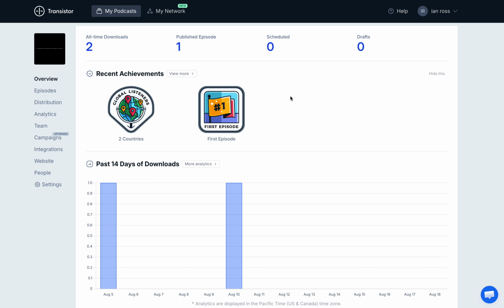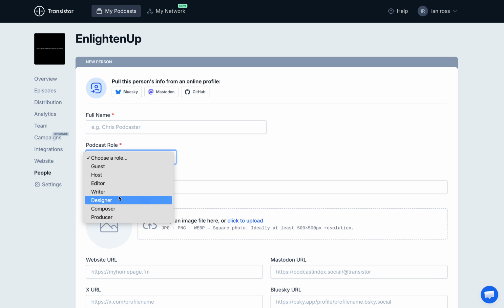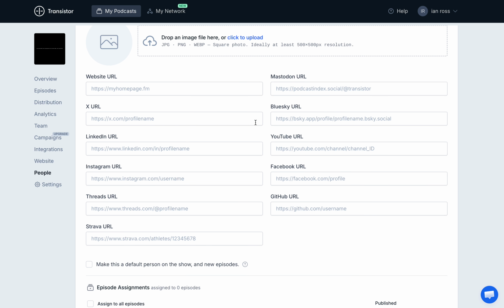Substuck? How to Grow Your Newsletter and Community Off of Substack (Community Podcast Publishing)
- Teach what you know.  Do what you love.  Wake up the world with your work.